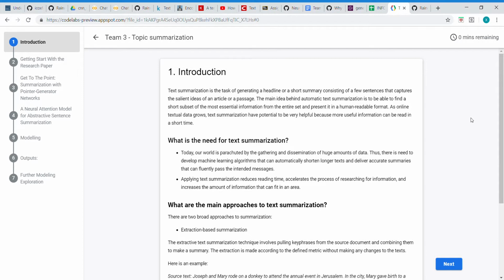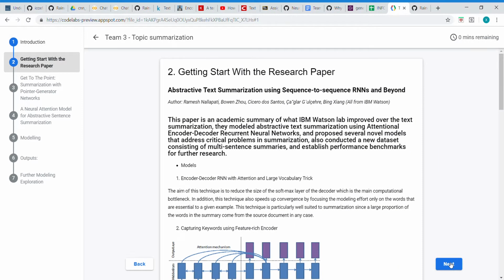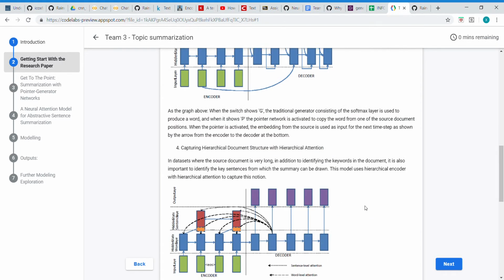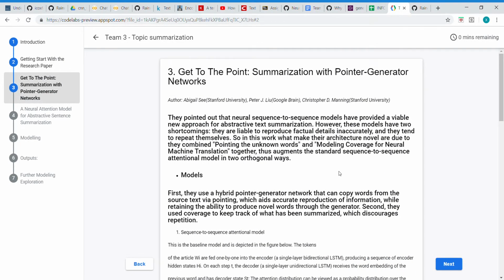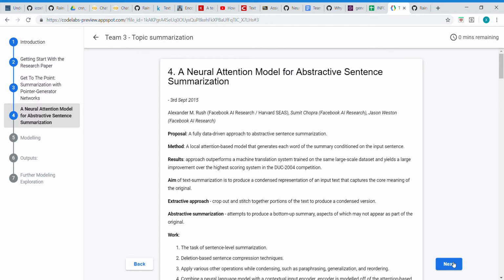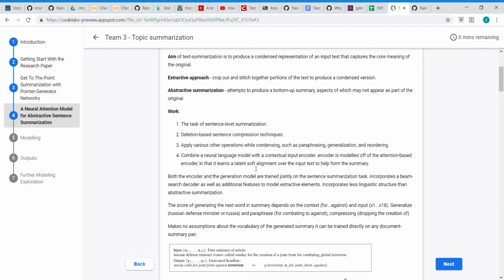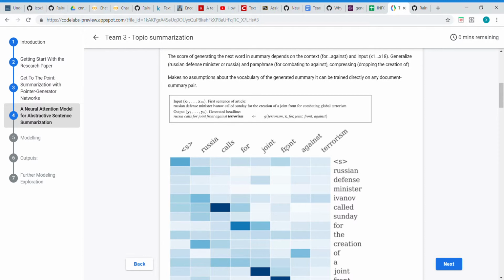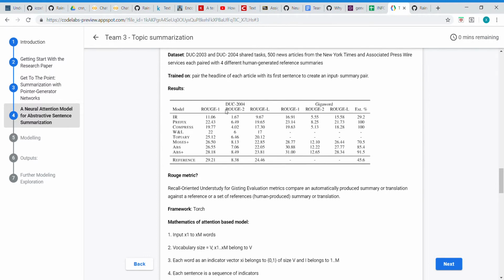Team 3 Topic summarization Part1